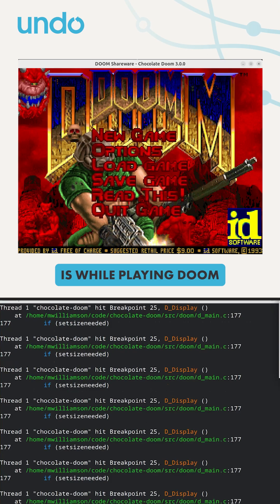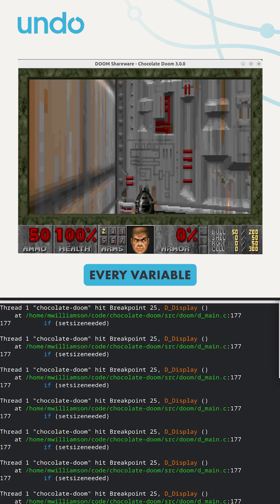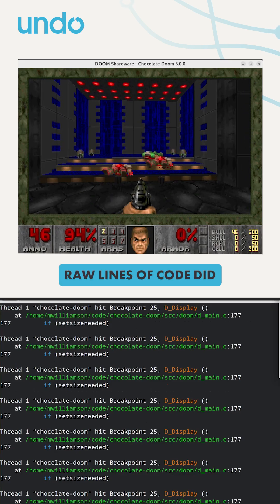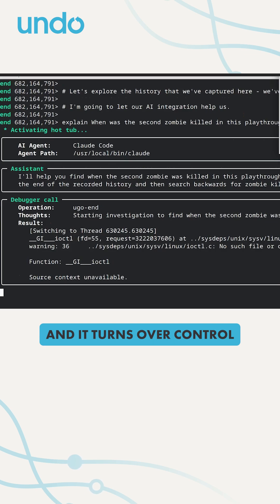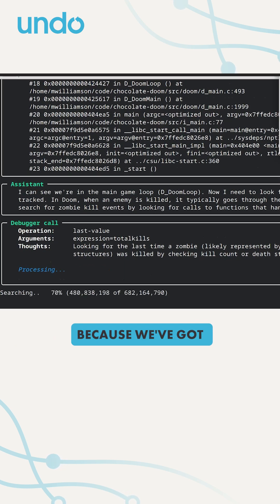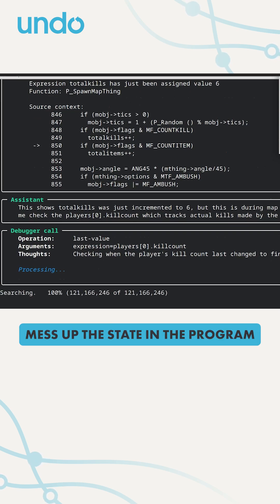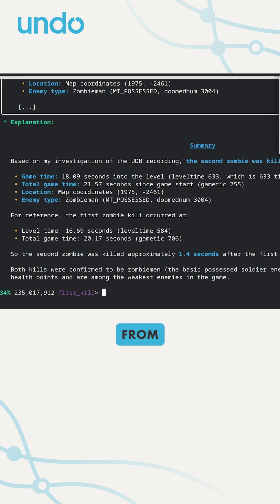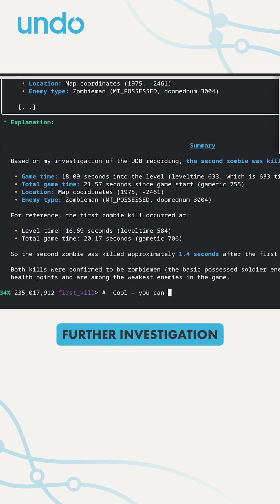Watch the AI Agent Identify the Line of Code When the Zombie Was Killed